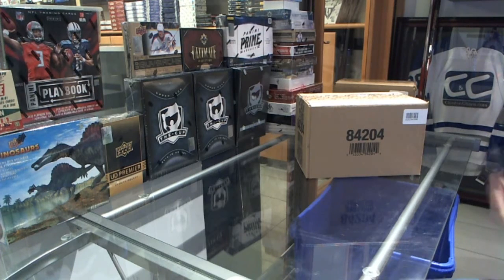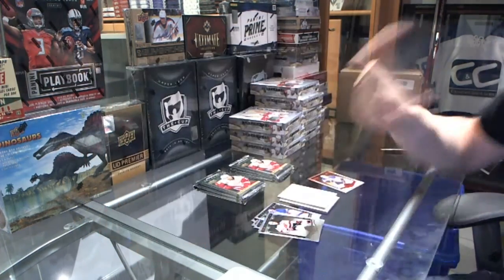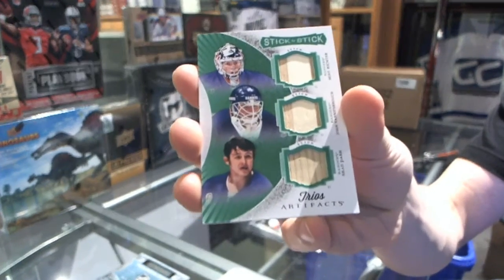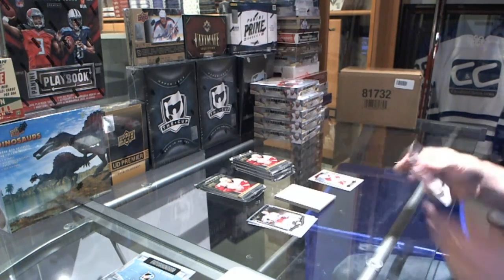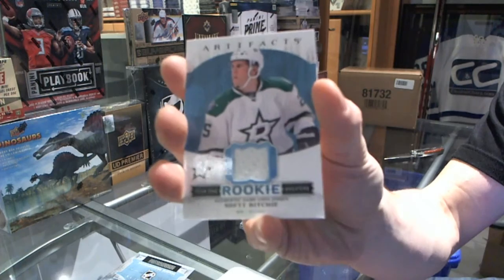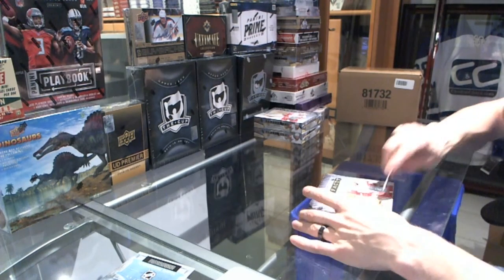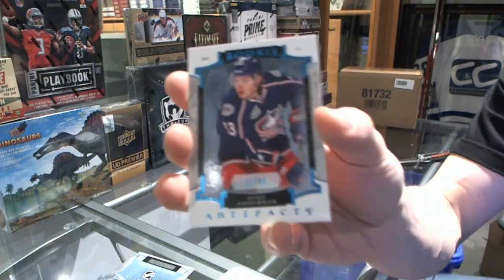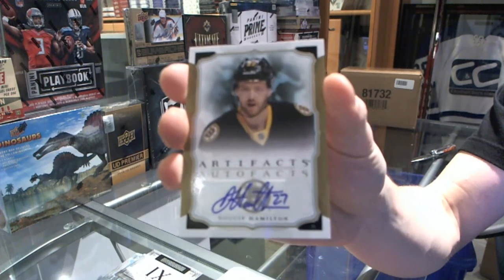15-16 UD Artifacts Hockey 10 Box Case Break - C&C #5388